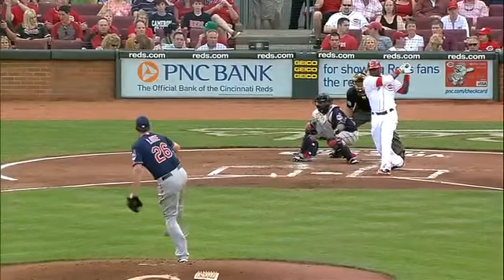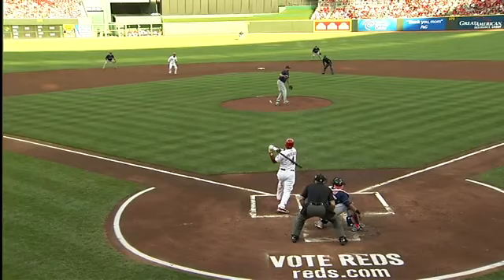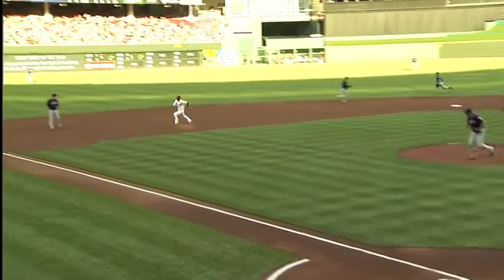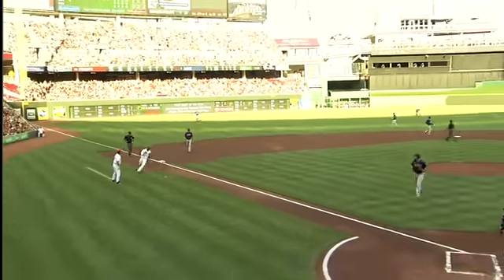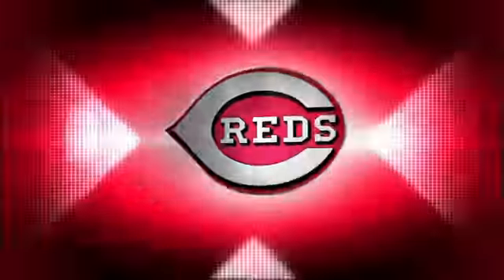2012/06/13 Phillips' RBI single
CLE@CIN: Phillips drives in a run with a single